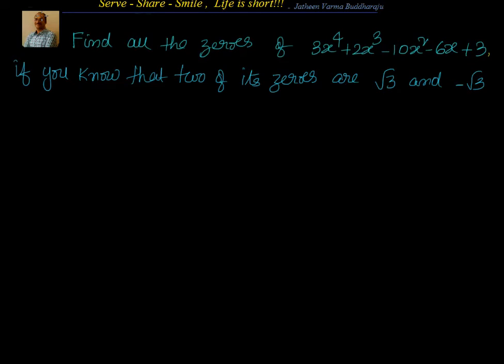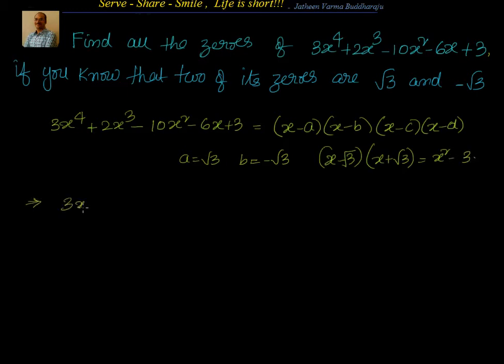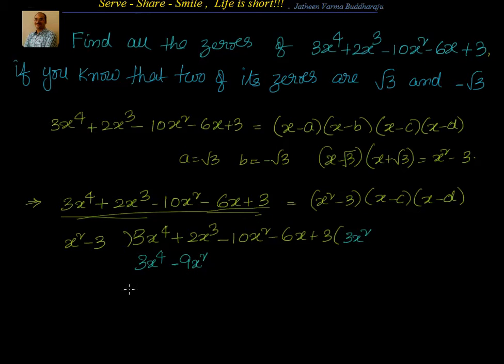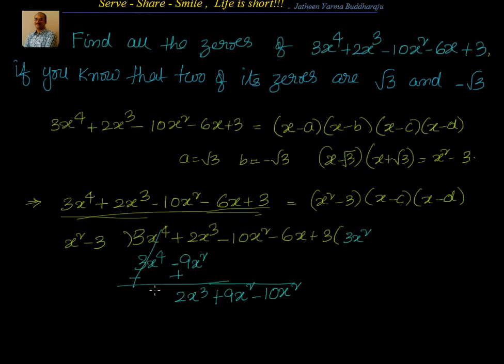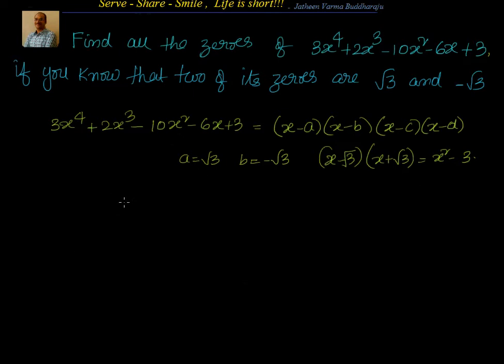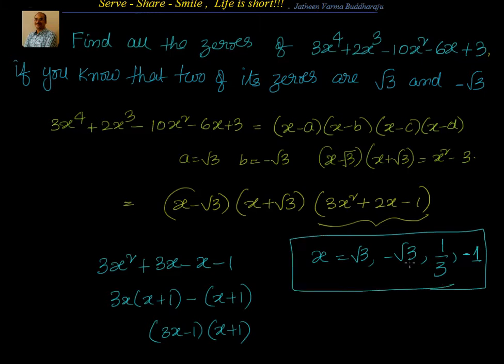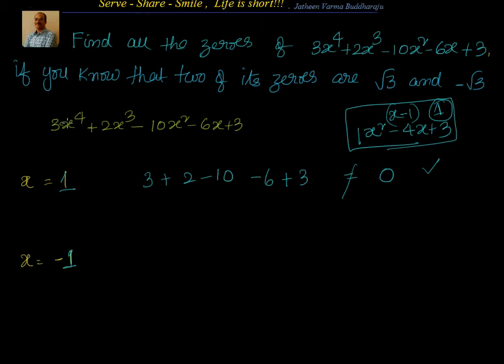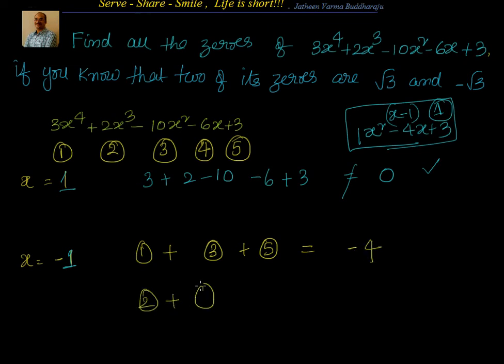Polynomials Finding zeroes